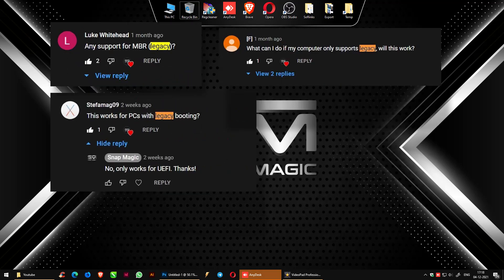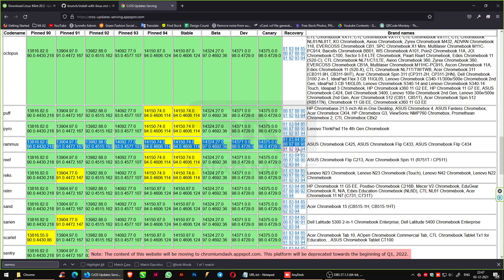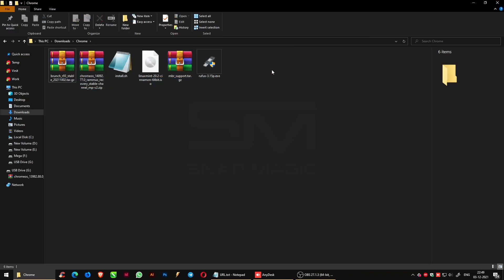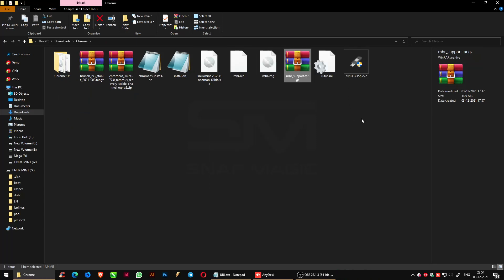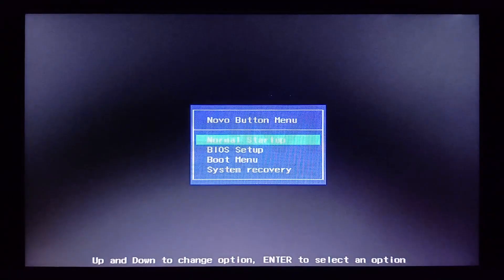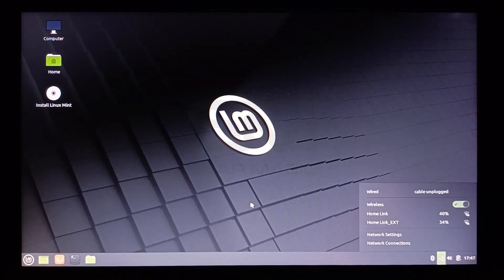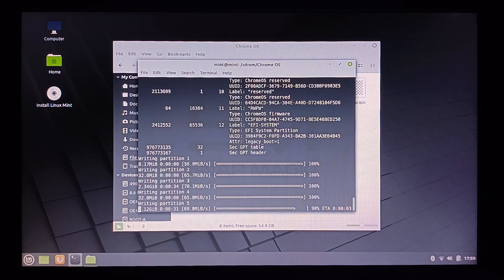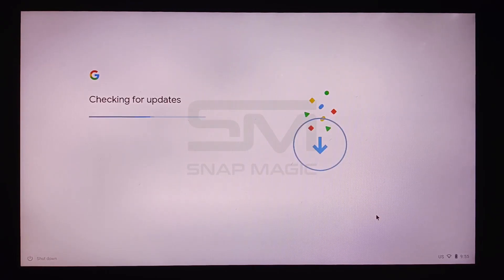Install Chrome OS on MBR / Legacy Bios | step by step Process Chrome OS 2021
Today let us see how to Install brunch in a legacy BIOS / MBR system.

Note:
Creating the Install Drive will erase all contents on the USB flash drive. We would recommend you use an empty USB flash drive or back up the contents of your USB flash drive before following the steps below.